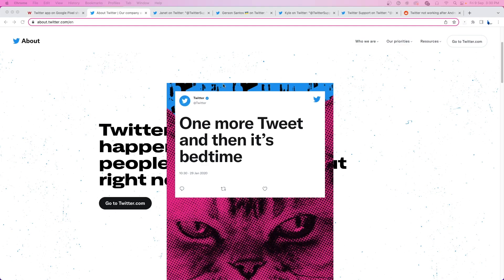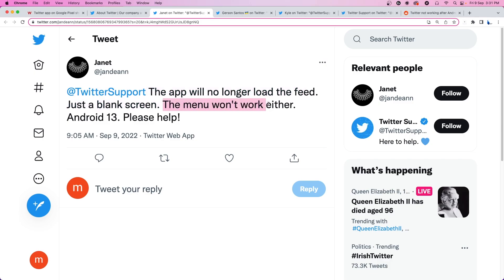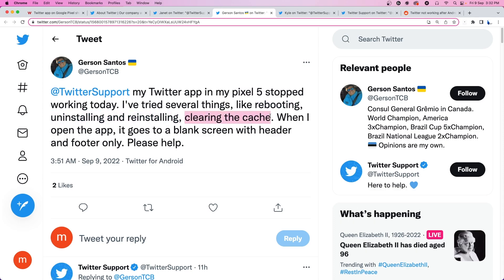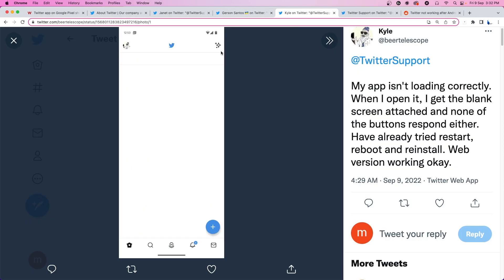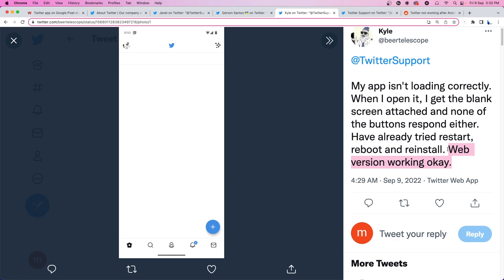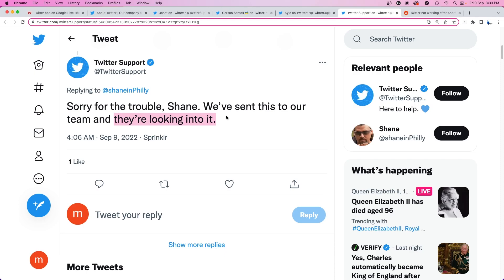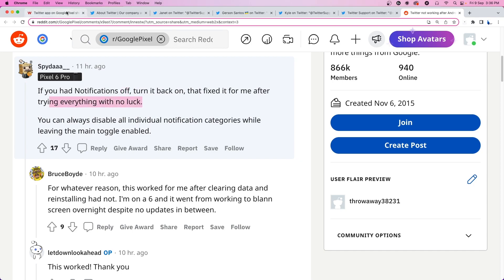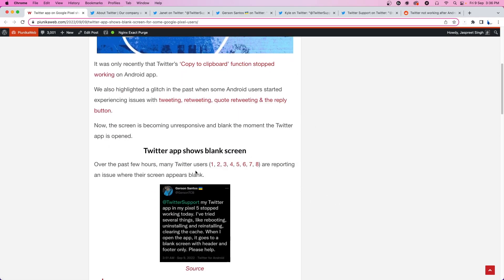Twitter app on Google Pixel - Blank screen or doesn't load? Workaround inside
Twitter has acknowledged the blank screen or screen not loading issue on the Android app for some Google Pixel users after a recent update.